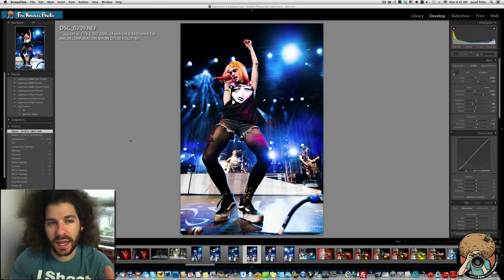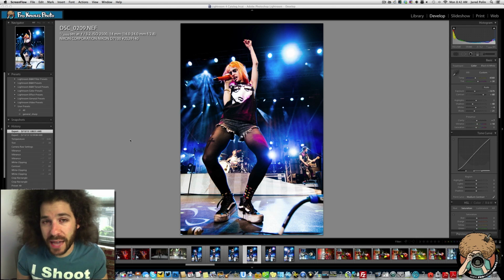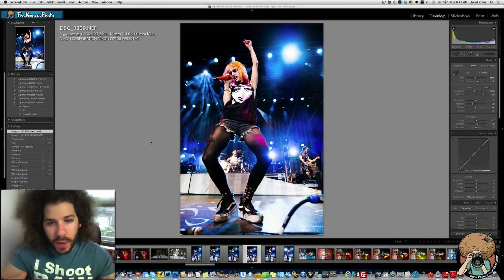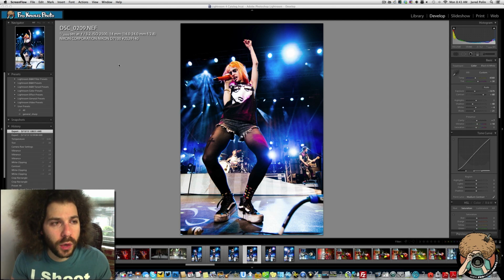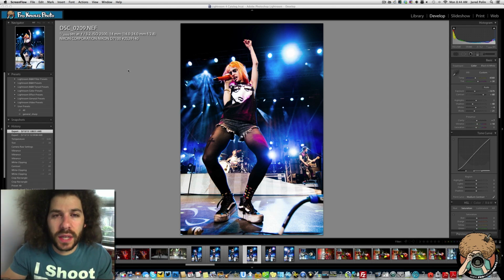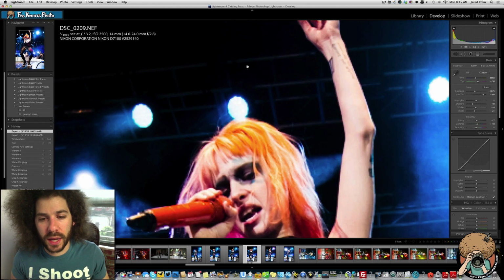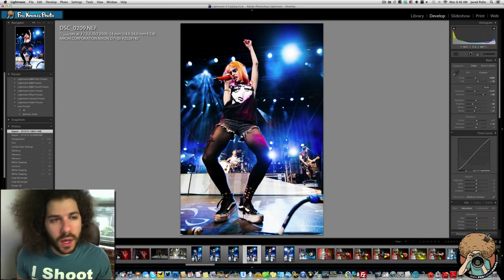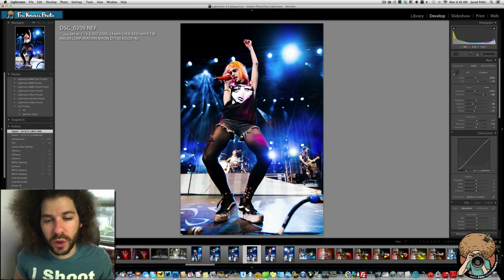Sneak Peek from the Nikon D7100 of PARAMORE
This image of Hayley Williams of Paramore was captured with the Nikon D7100.
Nikon 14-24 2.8 at 14mm
1/1000th of a second at F3.2 ISO 2500
NOT CROPPED SHOT RAW!!!

Nikon D7100 Quick Thoughts.

As some of you know from the picture earlier I went out to shoot a big multi band show tonight. I left home the D4 to force myself to only shoot with the D7100. Early on the camera handled very very well. This is just a quick thought, not a review.

The first few bands the camera handled very very well with a variety of lenses. Shots looked colorful, sharp and all around nice. The camera seems to focus pretty fast and as a bonus the focus points are frame to frame meaning they go all the way to the edges.

Then we went to shoot passion pit and I started to have some issues. I think it was a combination of a few things, one the lead singer never stands still and two I am hating the 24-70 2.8, it continues to miss focus.

Now I was thinking it was just me having an issue shooting but Fusco was there as well testing out his D7100 and he had the same issue shooting with his Tokina 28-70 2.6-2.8 lens. But he also did some shots with a longer lens 70-200 on his D700 and those were TACK.

We were reviewing his images right there after the shoot. For some reason both of our cameras were having a hard time shooting passion pit on the wide side. The funny thing is we had the same exact settings set for our exposure.

So I am offloading the images as we speak to see how they look on a 27 inch screen opposed to a 3 inch screen. I think I got a KILLER shot of Haley from Paramore, its one of those SHOTS, lets hope it is in focus and tack sharp!